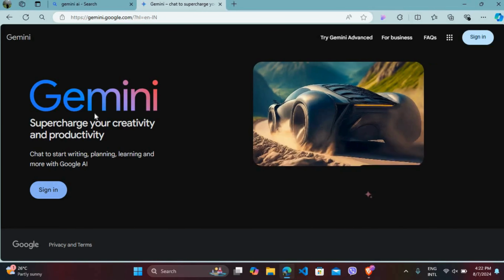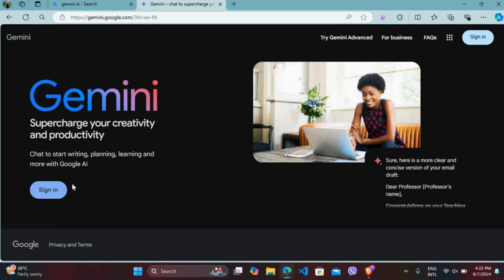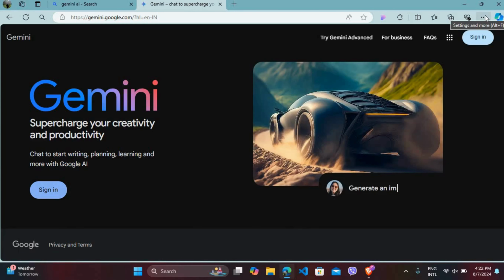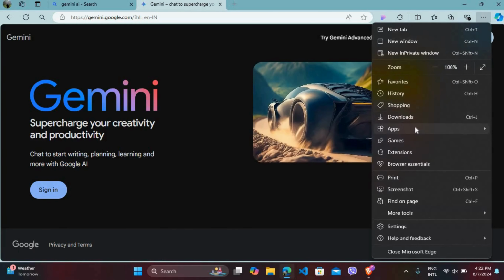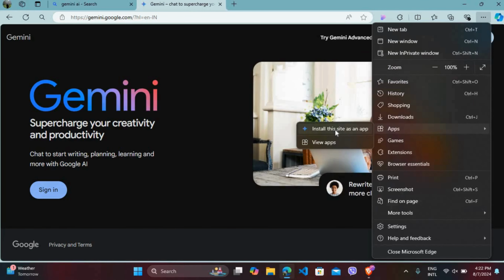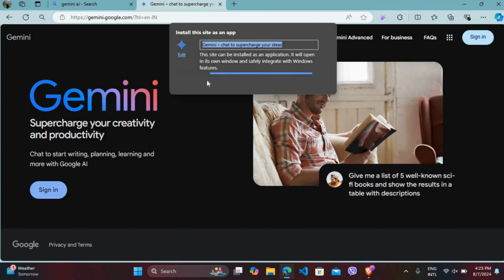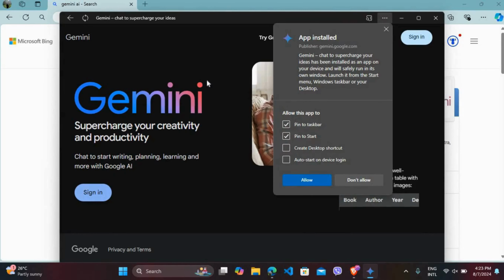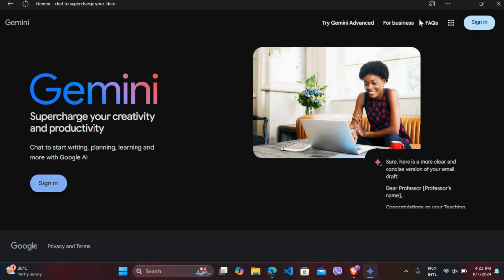How to Download Gemini AI on PC 2024?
In this video, I’ll guide you through the step-by-step process of downloading and installing Gemini AI on your PC. Whether you're looking to harness the power of AI for your projects or just curious about how Gemini AI works, this tutorial will help you get started. I’ll cover everything from where to find the official download link to completing the installation and setting up your workspace.

By the end of this video, you’ll have Gemini AI up and running on your PC, ready for you to explore its capabilities.